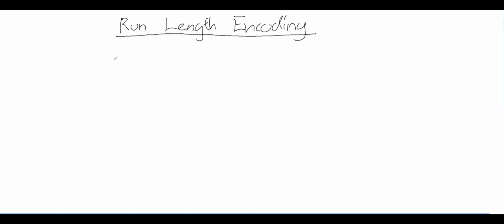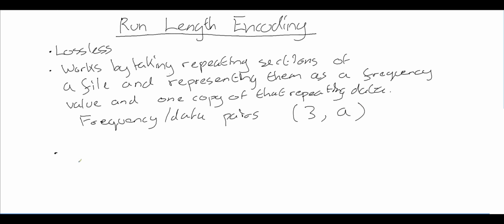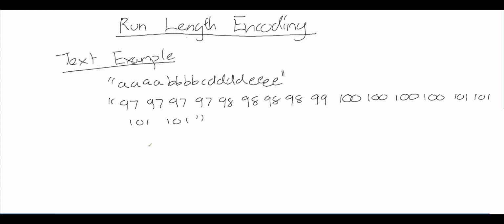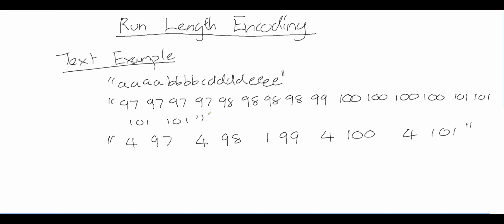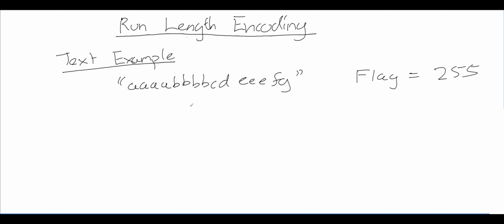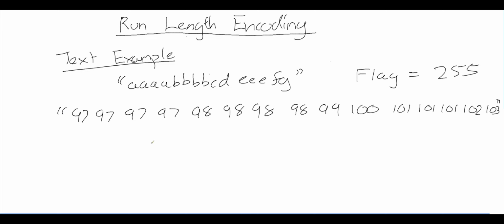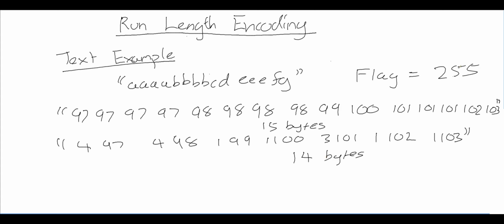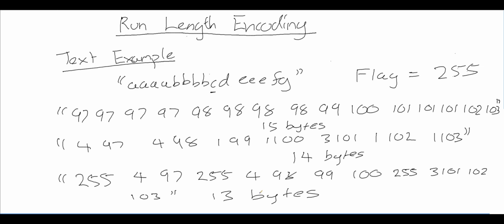Run Length Encoding